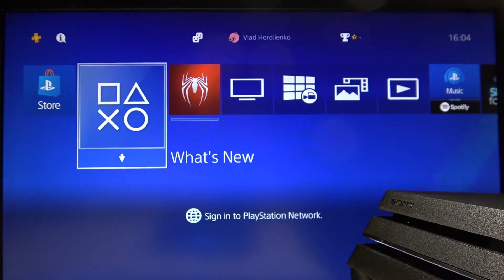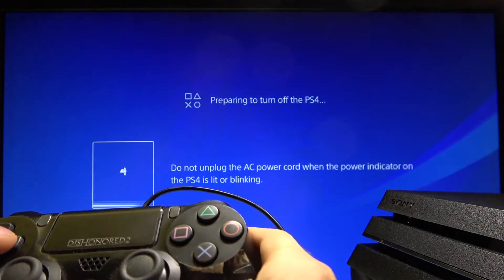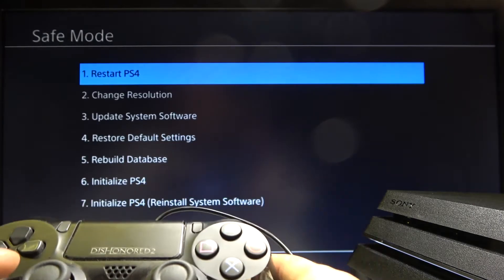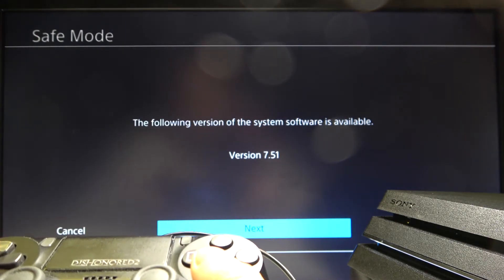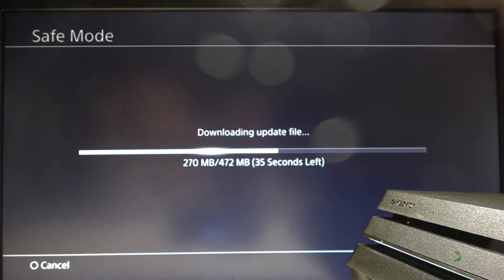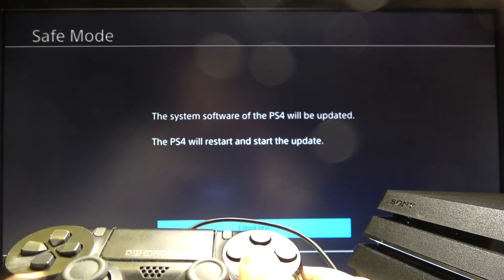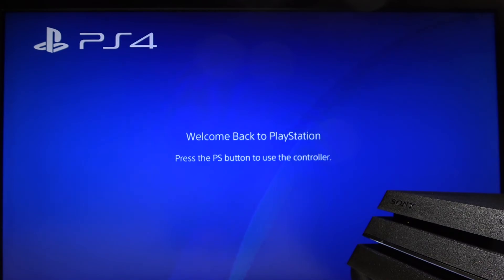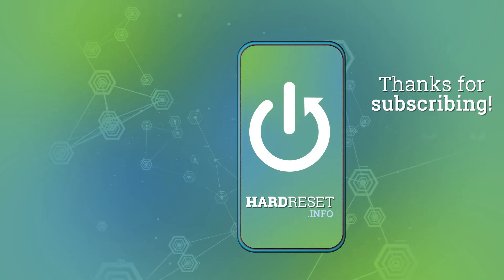How to Update SONY PlayStation 4 – Install Latest Software Version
Learn more info about SONY PlayStation 4:
Check out the video guide, where we show you how to successfully update SONY PlayStation 4. If you wish to use your PS 4 in the latest software version, check out the presented tutorial to learn where the updates are available and ready to download. Let’s follow step by step on how to install an update for SONY PlayStation 4. Visit our HardReset.info YT channel and discover many useful tutorials for SONY PlayStation 4.

How to update SONY PlayStation 4? How to install latest SONY PlayStation 4 version? How to download update for SONY PlayStation 4? How to allow for update in SONY PlayStation 4? How to install newest software version in SONY PlayStation 4?